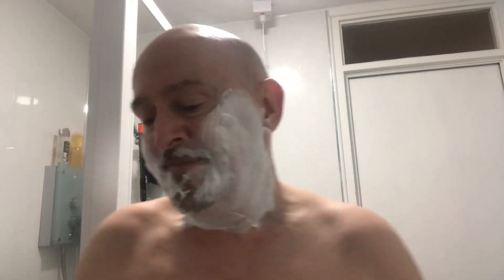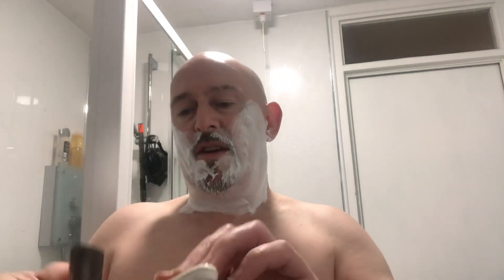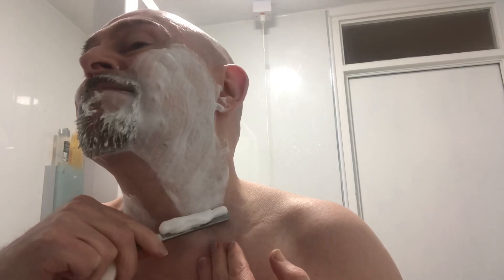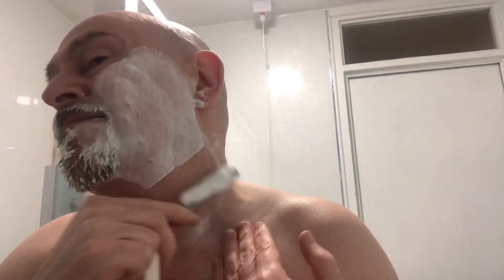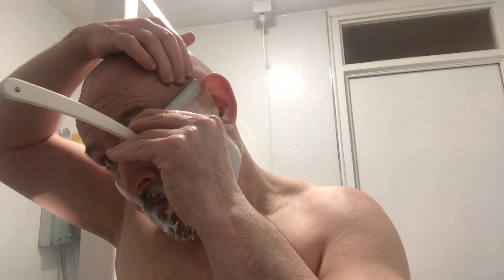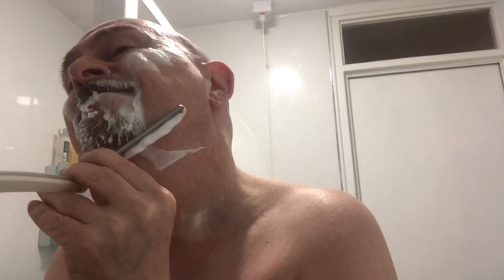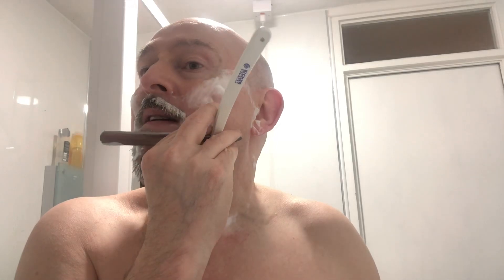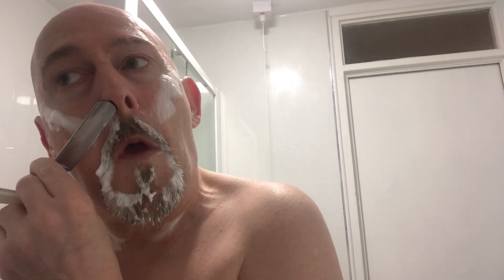Matti’s JNat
A Matti themed shave